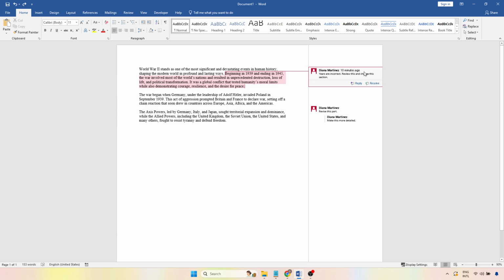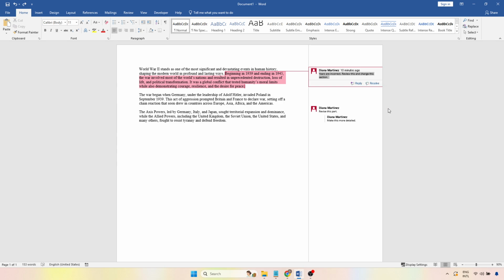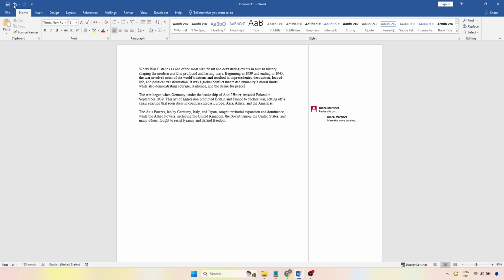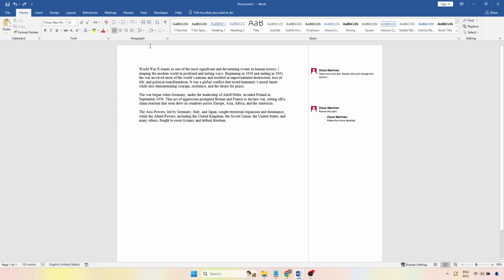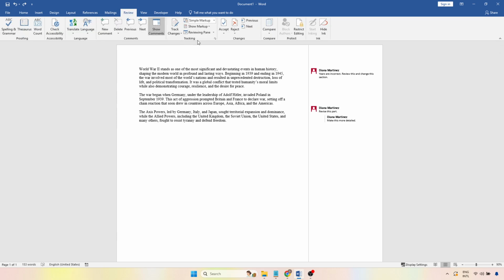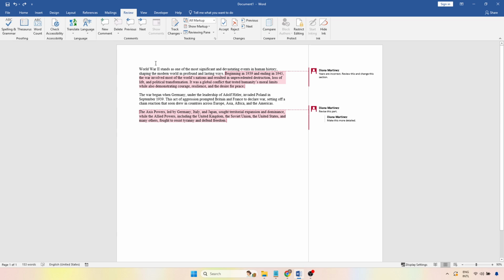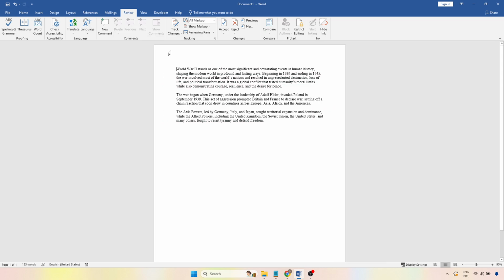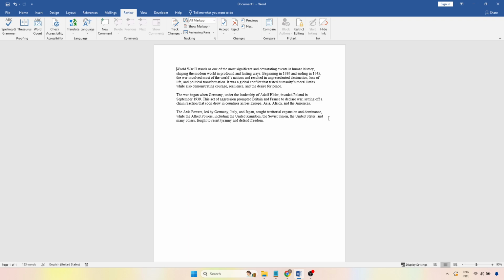How To Remove Comments And Feedback To Word Document (Quick And Easy Guide)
In this quick and easy guide, you’ll learn how to remove comments and feedback from a Microsoft Word document effortlessly. Whether you're cleaning up after a review or finalizing your document, this tutorial shows you how to delete individual comments or clear all feedback at once. Perfect for students, professionals, and anyone wanting a clean, polished document. Watch now and keep your Word files neat and professional!